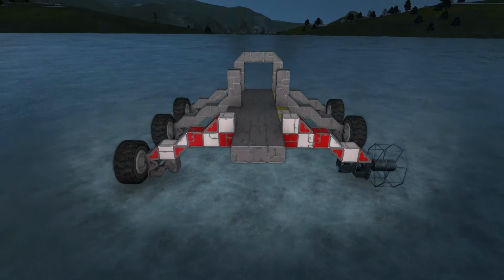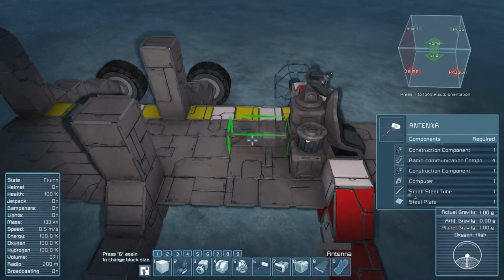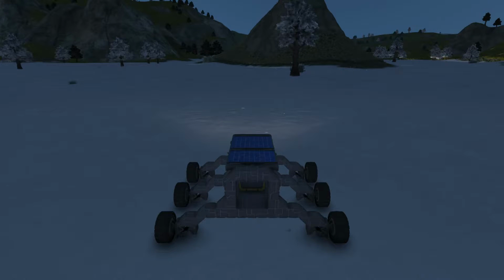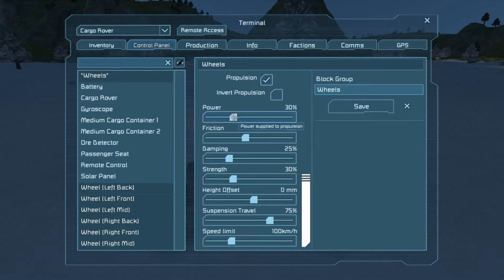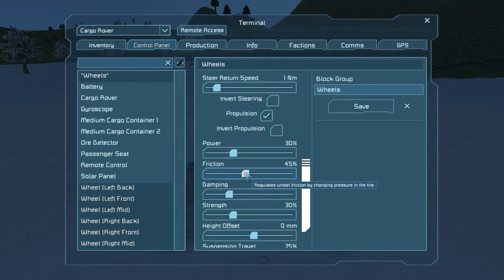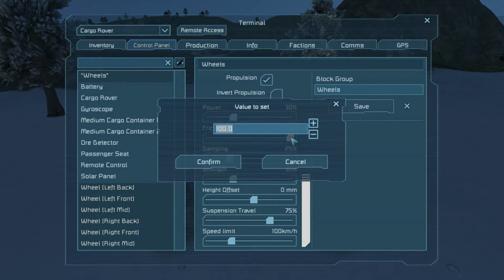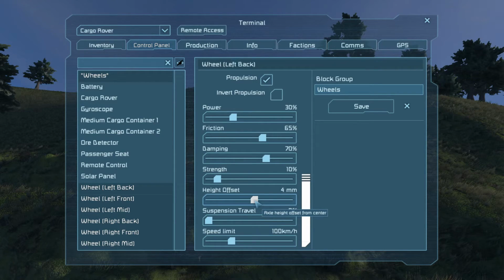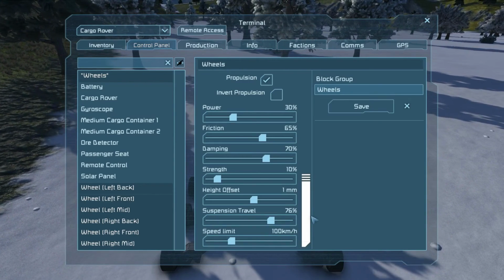Space Engineers | Beta - Rover Tutorial & Wheel Setup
As requested by a viewer I have made a tutorial to help you get started making a rover in your survival world.  It's cheap and very effective.  Hope it helps.